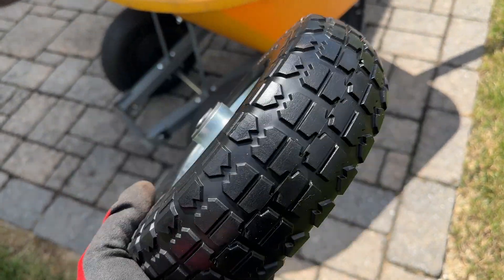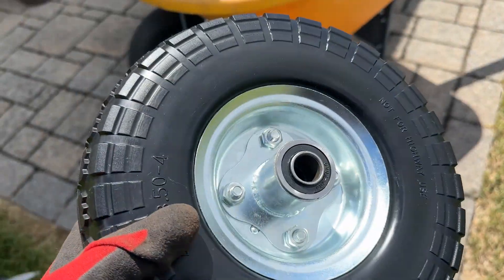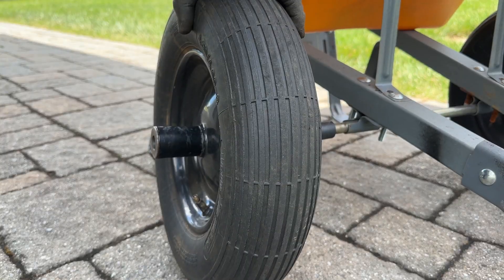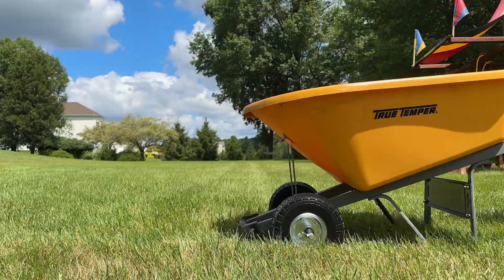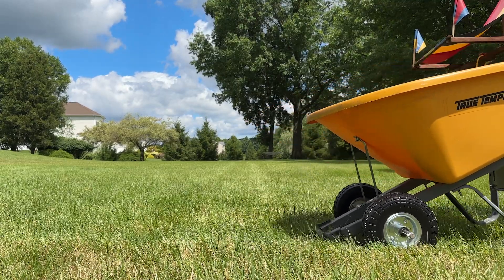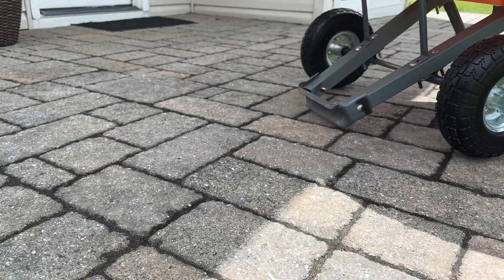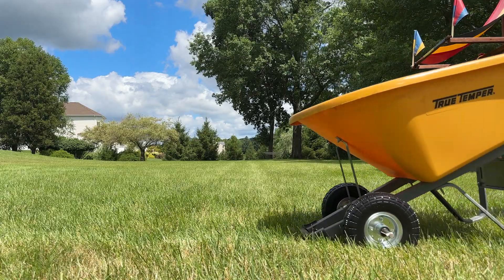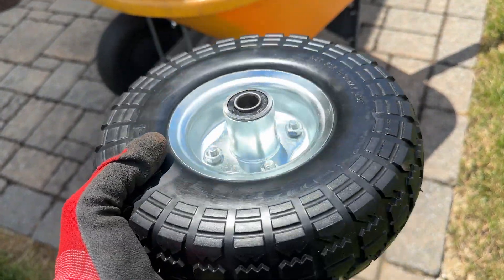Houseables 4.10/3.50-4 Tire and Wheel Flat Free, Replacement Wagon Wheels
These airless tires were almost perfect for my wheelbarrow. I was looking for a solution to the constant flats I was getting with my old tires, and these tires seemed to be the solutions. They are well-made, durable, and sturdy, and I was easily able to replace my old tires with them.

The tires roll smoothly on concrete, but they are not tall enough for my wheelbarrow to easily handle grass. This is the only reason I'm giving these tires four out of five stars.

If you're looking for a set of tires that will never go flat and will roll smoothly on hard surfaces, these are a great option. However, if you need tires that will also handle grass well, you may want to look for a larger size set.